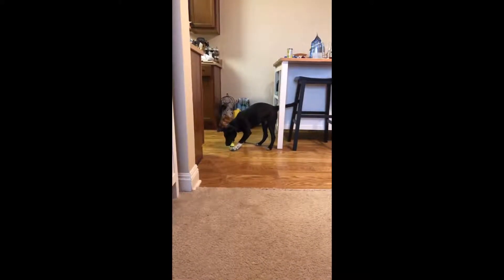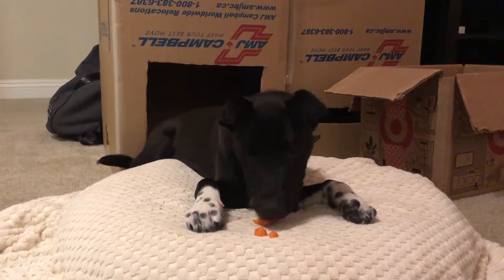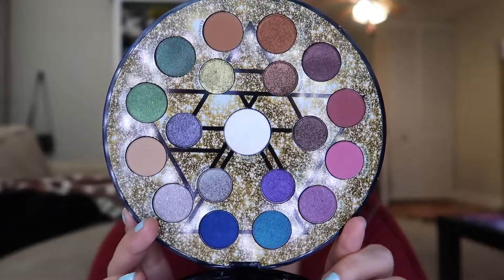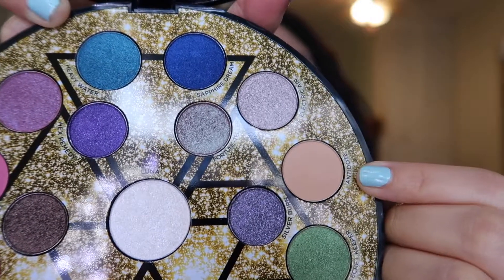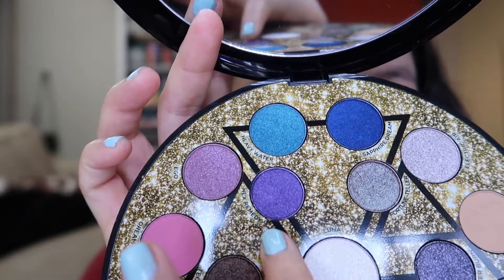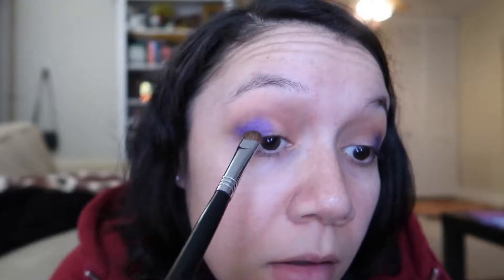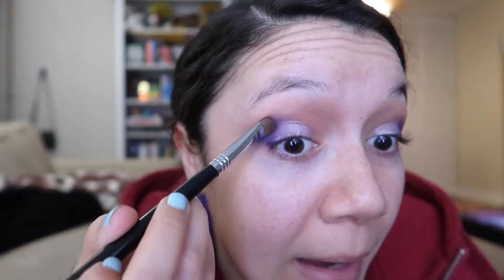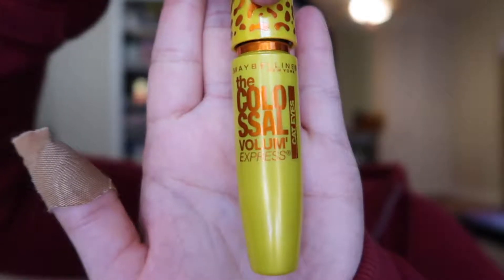Urban Decay Elements Palette! (Hex Remedy)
Hey guys, thank you so much for clicking on my video! Let’s be friends!

Today I’m trying out just a few colours from the Urban Decay Elements Palette! I’m going for a purple look. I had a hard time with the dark purple, hex remedy it was a bit patchy and hard to build up the colour. Otherwise everything else worked nicely!

Makeup used

Eyes:
Eyeshadow: urbandecayelements palette, antidote, elemental, hex remedy, electric air, luna.
Mascara: Maybelline Colossal Cat Eyes
Concealer: Maybelline Fit Me concealer in 15 light
Setting powder: Coty airspun translucent setting powder

Brows: Tarte Busy Gal Brows tinted brow gel in black brown and Elf brow pencil in Neutral Brown

Face
Bronzer: Smashbox Cali Contour bronzer and contour
Highlight: Smashbox Cali Contour highlight
Lips: ColourPop What's your sign lipstick and Tarte gloss in goals

MUSIC

Music
Artist:DJ Quads
Song:Cha Cha Cha